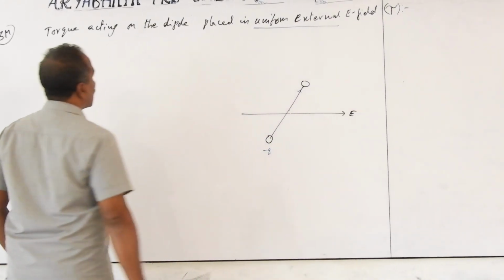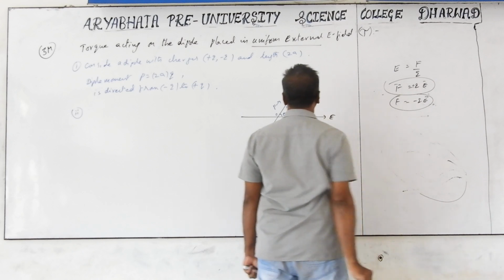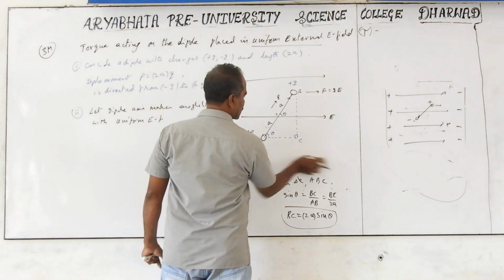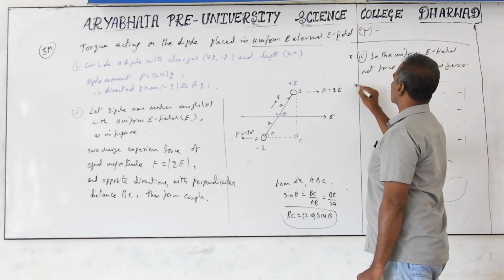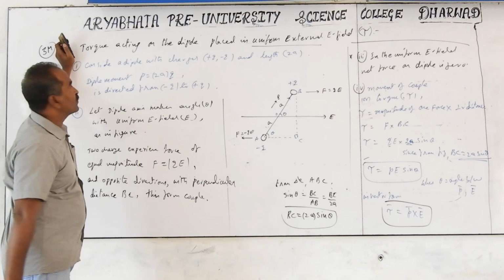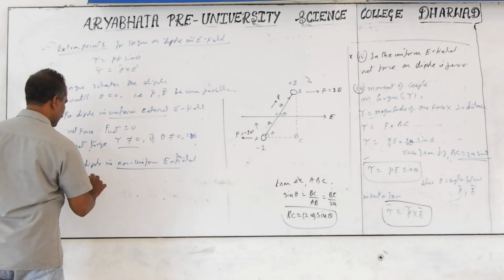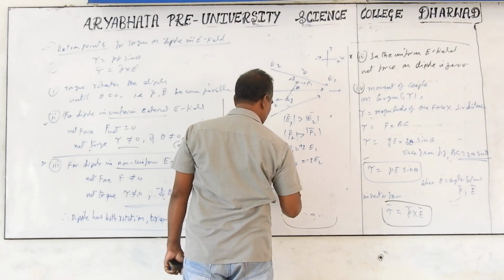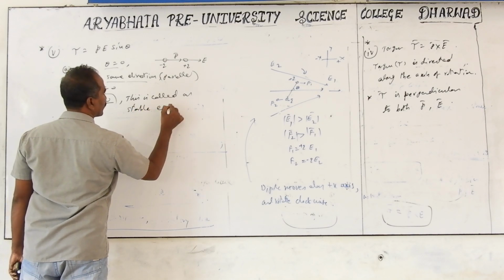Konnurs Aryabhata theory classes ELECTRIC CHARGE AND FIELD part 27 Prof Shankar Sir